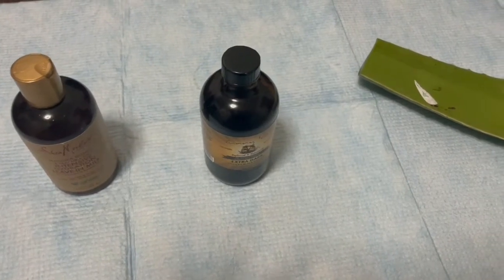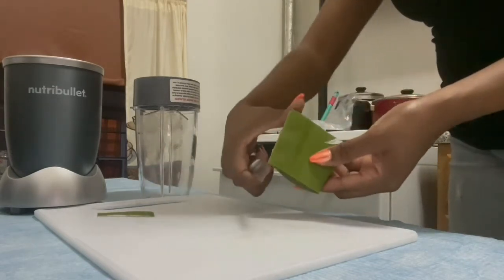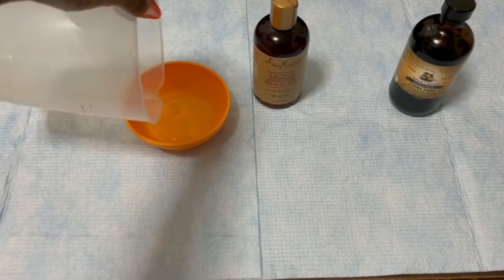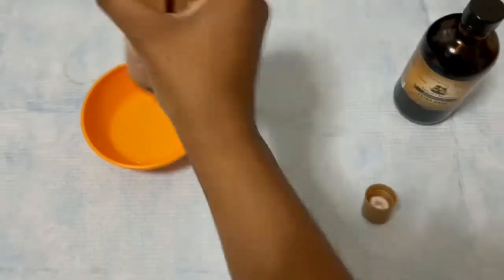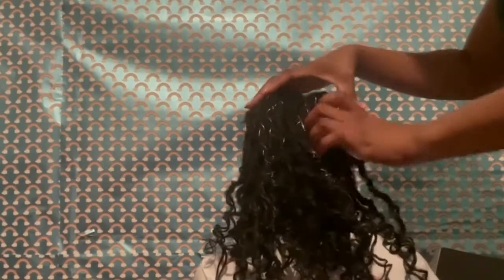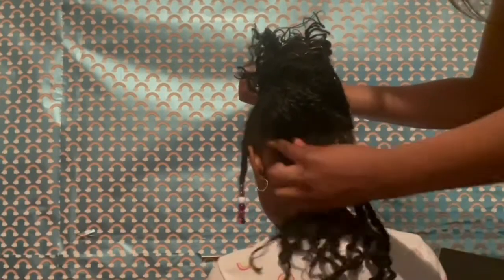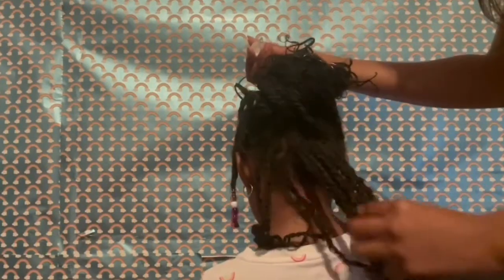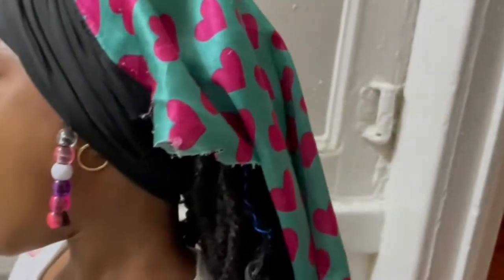BEST NIGHT TIME ROUTINE FOR PROTECTIVE NATURAL HAIRSTYLE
Today we are back with another hair video and today I am sharing with you how my hair routine for hair. Yes your hair needs an hair routine too. You need a night time routine under those protective hairstyle to help hair growth. If you want your hair to grow under those protective hairstyle, you will need a night time routine. For our night time routine for the girls' hair, I mix aloe vera gel , leave in conditioner and castor oil.

TimeStamp:
0:00 What to use for hair night time routine
00:13 How to extract aloe vera gel
02:26 Mixing products for hair night time routine
02:26 How to apply night time hair products to hair
03:57 how to keep hair moisturized when sleeping

I hope this video will be helpful for you guys.